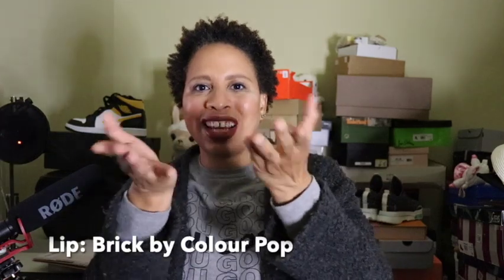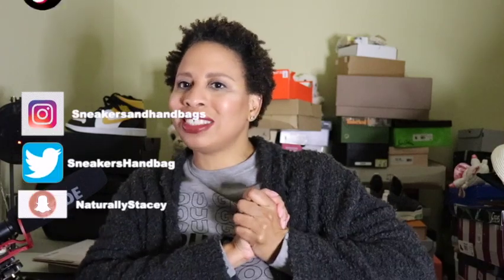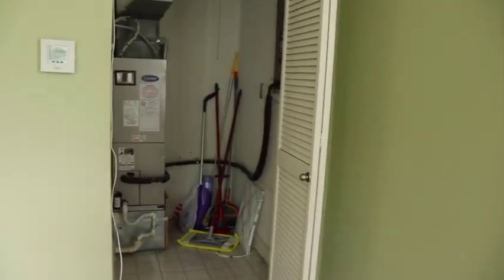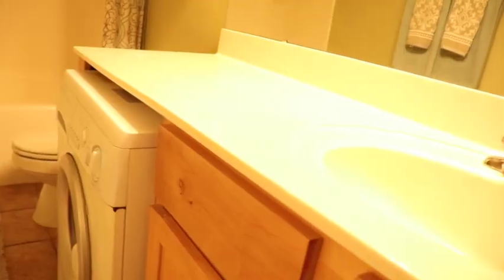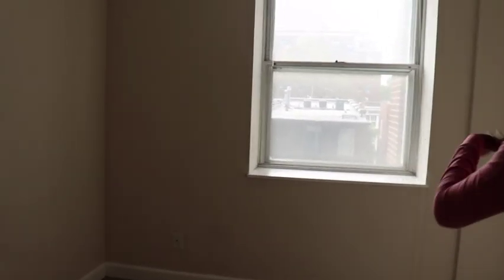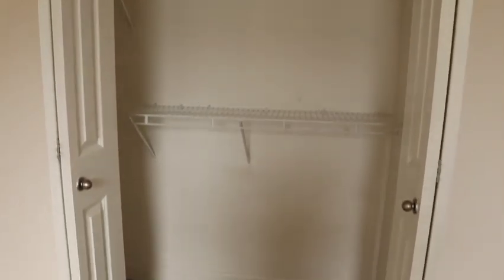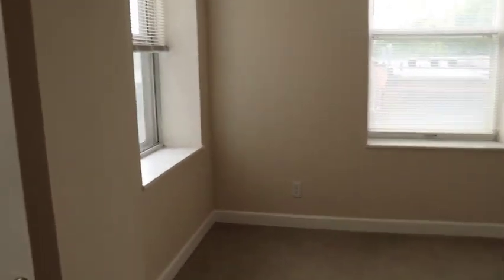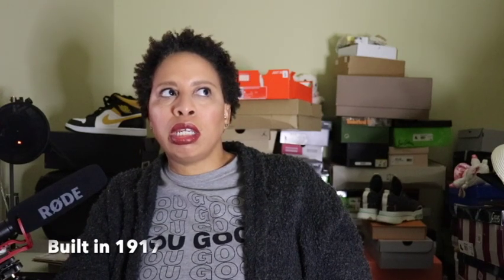New Home Shopping Part 4 | Sneakers and Handbags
Makeup:
Foundation: Fenty Beauty Eaze Drop Skin Tint in 300
Concealer: Mabelline Fit Me in #20
Shadow: Stone Cold Fox Palette by Colour Pop
Eyebrows: Anastasia Beverly Hills Brow Definer in Auburn
Bronzer: Laguna by NARS
Blush: Orgasm by NARS
Highlighter: Albatross by NARS
Lips: Brick by Colour Pop